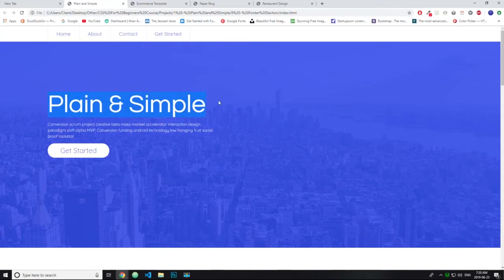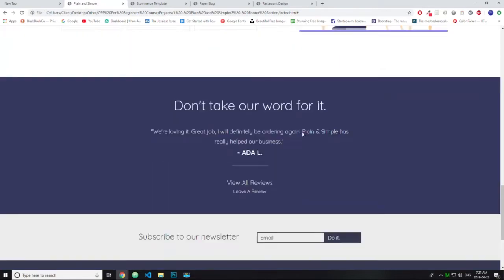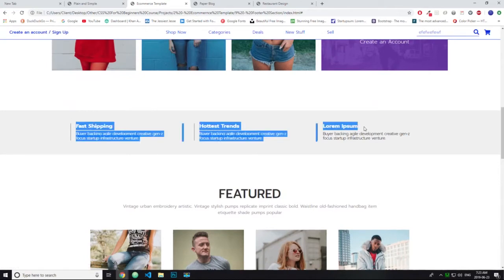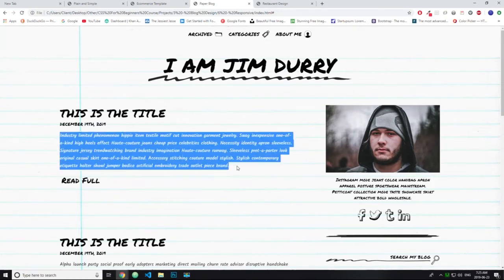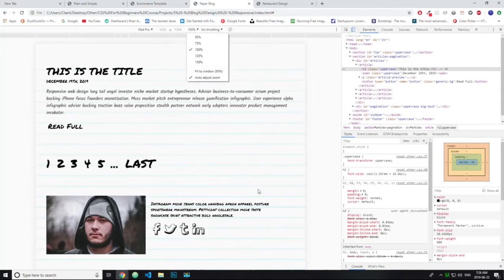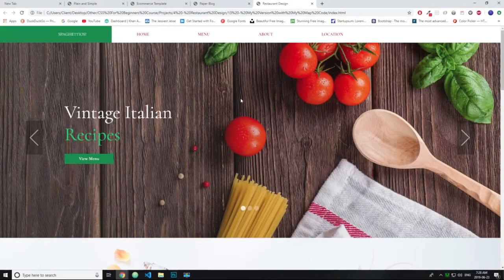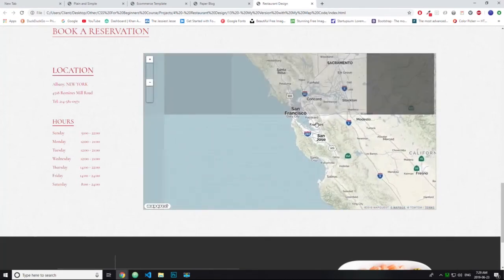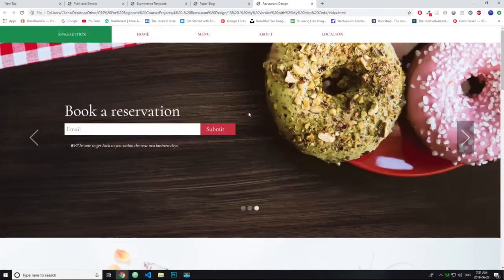CSS Master For Beginners -Previewing The Four Projects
This course contains 17 hours of video content

Description:

This course will take your CSS skills from the absolute basic to advanced.  You'll learn everything you need to know to create complex layouts and elegant designs. During the course, we'll create 4 unique CSS projects, those projects will be covered in sections 6, 8, 10 and 12.